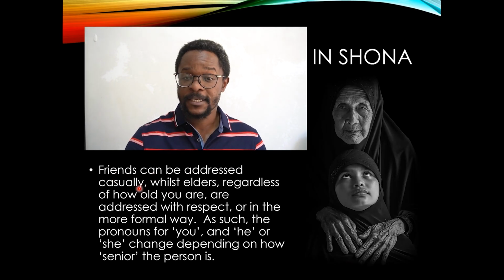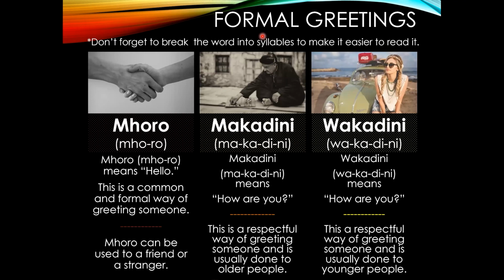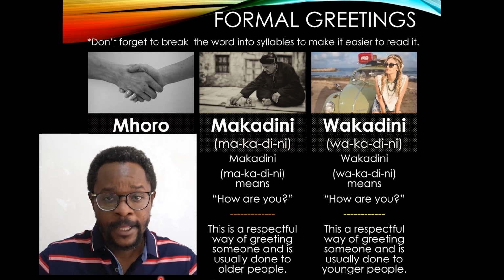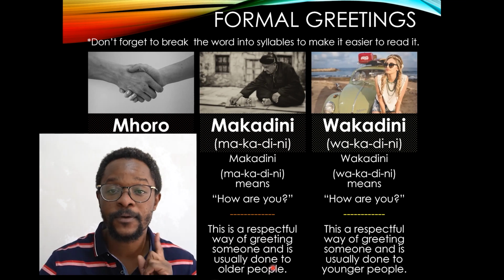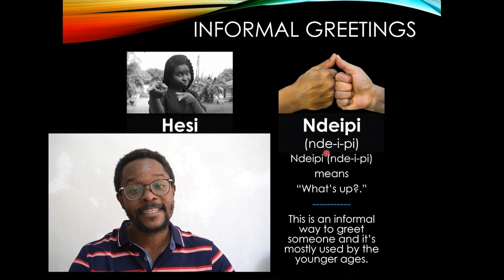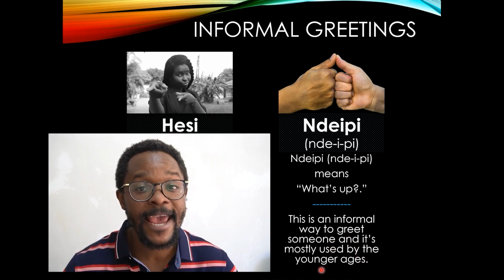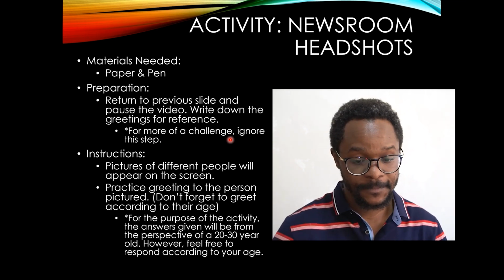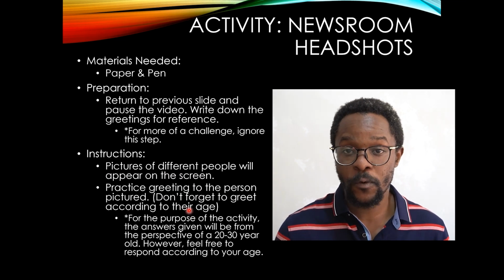Learning Shona: Greetings (Free Sample Lesson)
Enjoy Zimerica Tutorial's free sample lesson on the different greetings in Shona and how to use them properly.

Zimerica Tutorials is an online Shona Language Course.
Shona is a Bantu language of the Shona people of Zimbabwe.

Together with Teacher Simba, learn how to speak Shona in fun and interactive ways! Perfect for Native Zimbabweans born/living abroad, Expats living in Zimbabwe, People doing business with Zimbabweans or Linguists interested in learning a new language.

Unit 1 of the course is comprised of six lessons, ranging from 30 mins to 2 hours each. The lessons cover several basics of Shona; everything from: phonics, greetings, numbers, family members, animals, food, adjectives, occupations, places, and much, much more!

Have a very busy schedule? Not a problem! Each lesson is prerecorded, so you can study at your own pace.